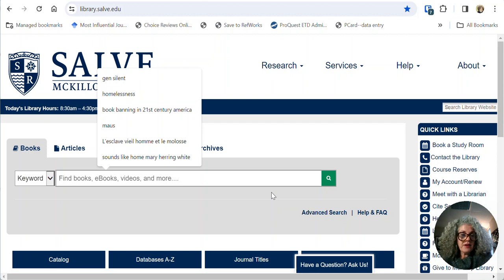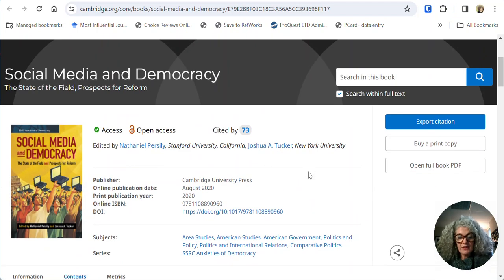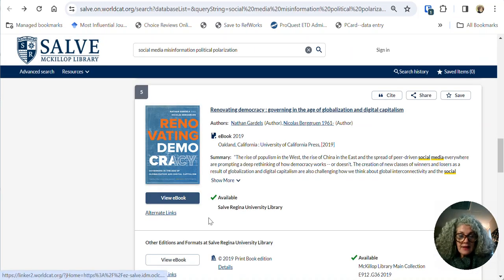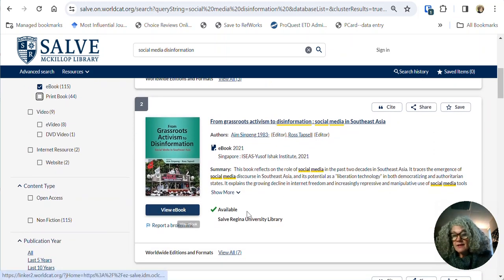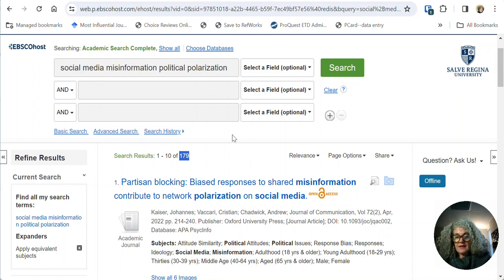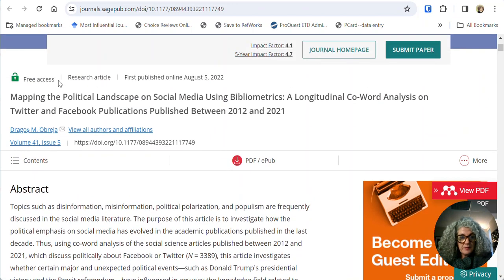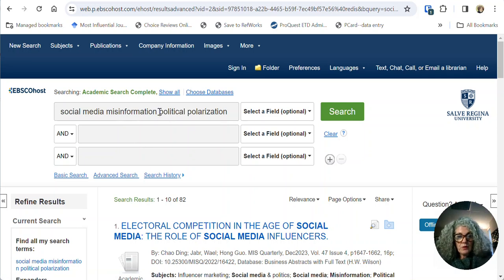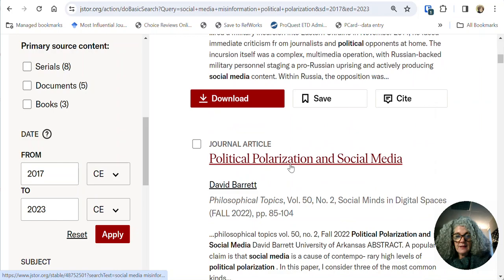Finding books and articles from the library's homepage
Searching for books using the library's book catalog and articles using library databases EBSCOhost and JSTOR. Using search tool features to limit by date and generate citations for books and articles.